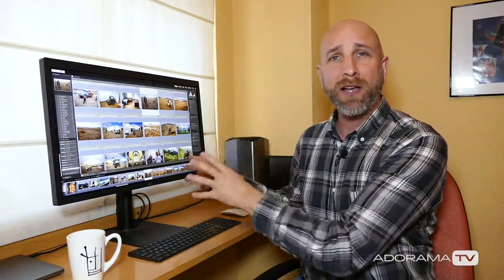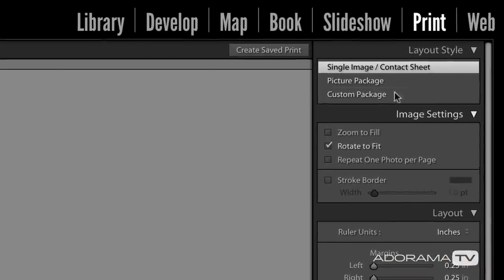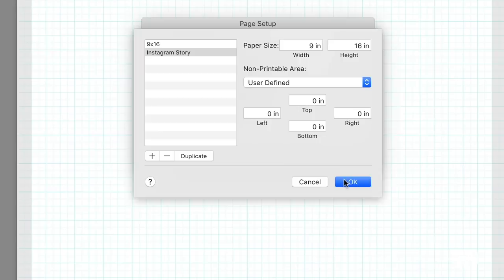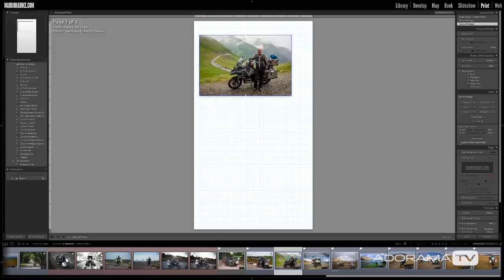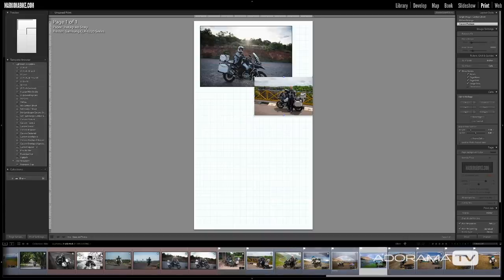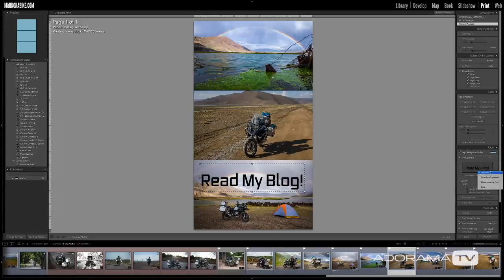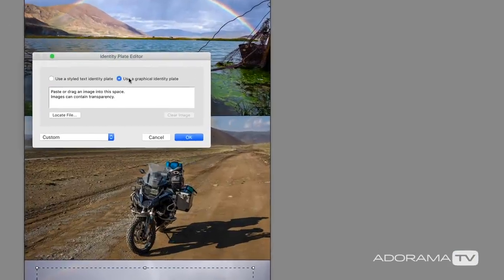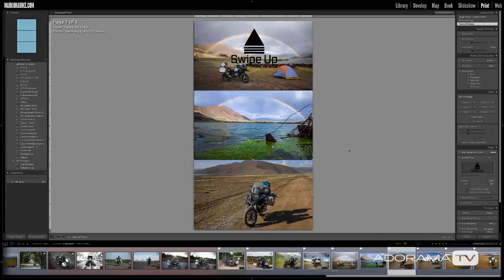Use Lightroom to Create Collages for Instagram Stories: Exploring Photography with Mark Wallace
In this episode, Mark Wallace explains how to use the "Print to File..." feature in Lightroom Classic CC to create content for Instagram Stories. You can combine multiple images, add branding or a call to action, custom graphics, and output all of it as a single jpg file for use in your Instagram Stories - all within Adobe Photoshop Lightroom Classic CC. And the good news, it's easier than you think.

Related Products at Adorama:

Apple 13" MacBook Pro; 2.5GHz Dual-Core Intel Core i7, 16GB RAM, 1TB SSD - Space Gray (2017)